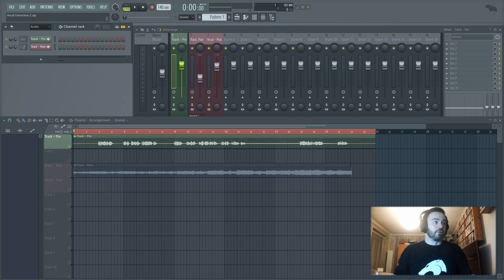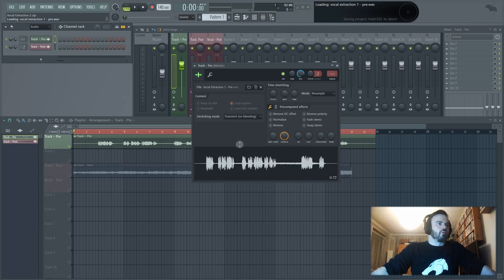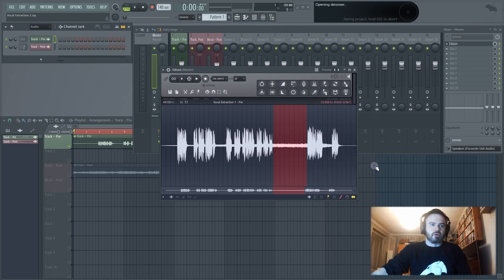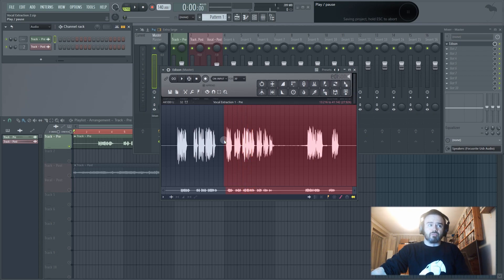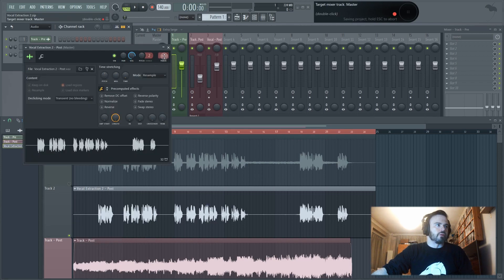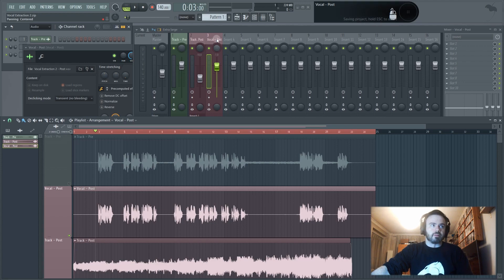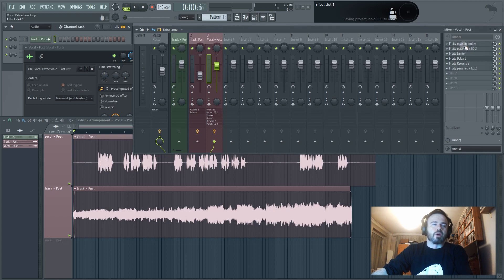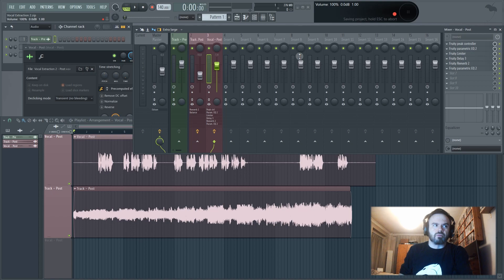How To Isolate Vocals With Edison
Hi, my name is Dean, and I steal vocals. I do it all the time. No medium is safe from my pillaging. Movies, TV shows, Poems, Radio, Mother Nature - it's all fair game as far as I'm concerned, and it's all in the name of creativity.
I love nothing more than finding that perfect sample to really add depth to my track, and have become quite adept at it over the years.
In this series of videos (this is part two) I will show you the different tools that can be used to isolate, extract and (ultimately) steal vocals, but whilst also keeping them clean and in useable condition. Who will win the battle of the Sample Robber Software? Watch on to see...

Edison comes included with the Producer, Signature and All Plugins FL bundles

Sampling can be illegal so please be sure you know you have clearance to do so before using any sample. I do NOT condone the use of ILLEGAL sampling. Please see these articles for more information about what you can and cannot do and what your rights are:

**CHAPTERS**

00:00 Intro
00:28 Sample Demo
01:35 Noise Remove in Edison
05:29 Resampling the Vocal
07:31 Final result
09:49 Thank you & Outro

**SOCIALS**

**BIOGRAPHY**

Dean Zone is now a firmly established part of the Global Hard Dance scene. After more than ten years of relentless shows all over the UK and Europe and an intense studio schedule that has seen over 20 releases, Dean Zone has risen to be one of the leading lights in the Hard Trance world.

In a career which started in front of a packed dance floor at the legendary Turnmills in 2005 to more recently dropping bombs in some of the biggest clubs all over the country on a regular basis, Dean Zone has earned the respect of clubbers, producers, promoters and fellow DJs along the way with his boundless enthusiasm and exceptional talent for Hard Trance. With appearances at many of the leading events the UK has to offer including Frantic, Tasty, Riot!, Raindance, Planet Angel, Hard Dance Ibiza & Hindsight and not to mention his own award winning parties Magnetix and Rebellion, Dean Zone has shared the stage with every major Hard Dance DJ the UK and Europe has to offer.

Past production work has resulted in some massive releases that have garnered huge support from other artists. Some of the labels which have featured Dean Zone's work include Hyper Reality Records, Bionic Digital, Digitally Infected, Traffic, Compulzion, Gearbox, Hindsight, Terminal Trax, Metamorph, High Fish Digital and Error 303 to name a few. Then there is his very own label, Zone Traxx, which since it's inception in 2011 has topped the charts with tracks from some of the biggest names in Hard Trance including Renegade System, DJ Husband, Audio Damage, DJ W & Nutty T.

The list of scene legends supporting both Dean Zone's own productions and his Zone Traxx releases reads like a who's who of Hard Dance with consistent support coming from the likes of Mark EG, Proteus, Amber D, Fausto, Luca Antolini, Sam Punk, DJ Husband, Nomad, Shock:Force, Louk, Busho, Nutty T and many, many more.